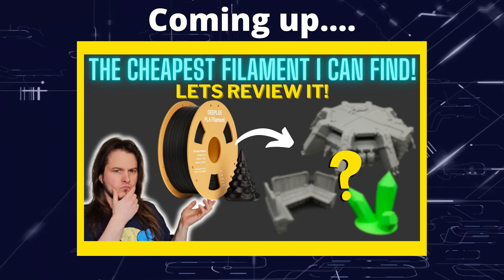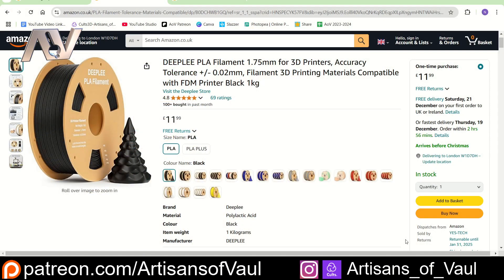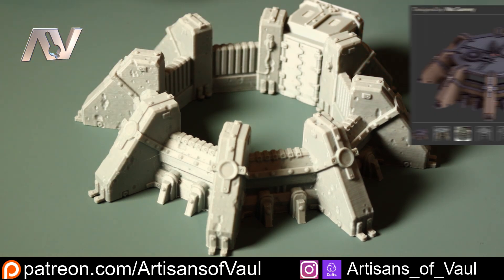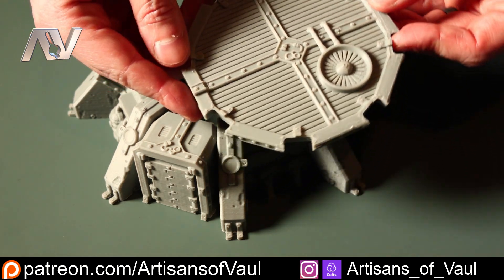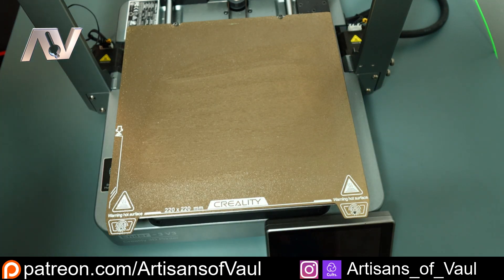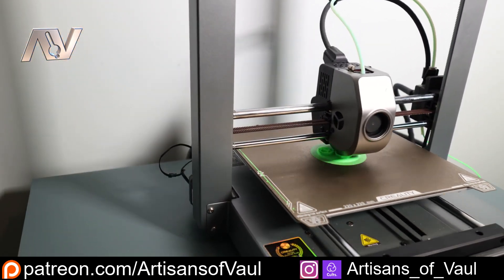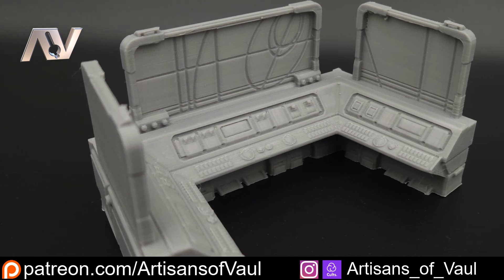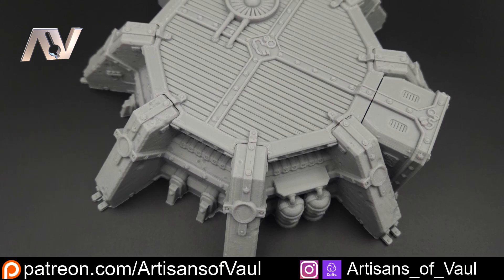I tried the cheapest 3D printing filament I could find - How did it do?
It's getting towards Christmas and money starts getting to the point you want to be a bit frugal so I thought I would try out the cheapest filament I could find on Amazon. I mean how bad could it be?!

Deeplee Filament (PLA)
Deeplee Filament (PLA+)
Bed Adhesive/Glue
Sunlu filament drier